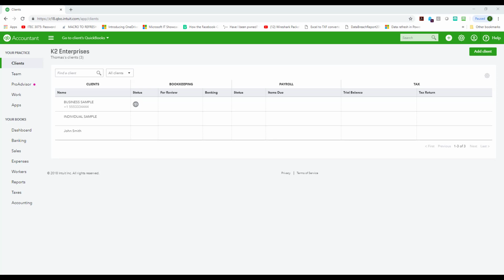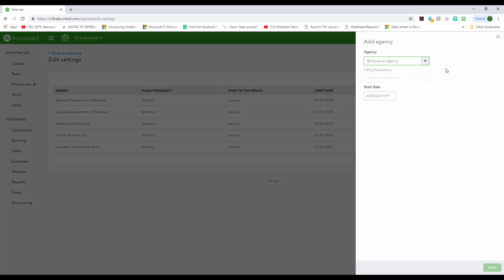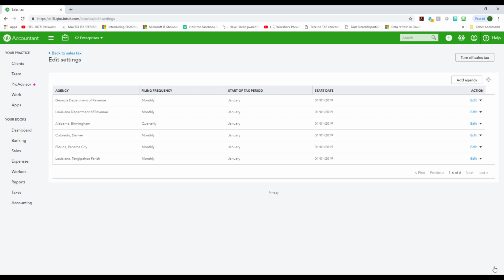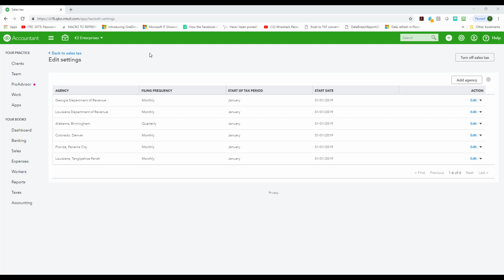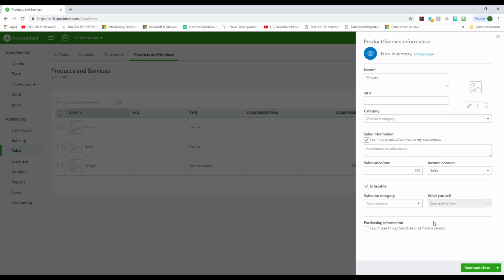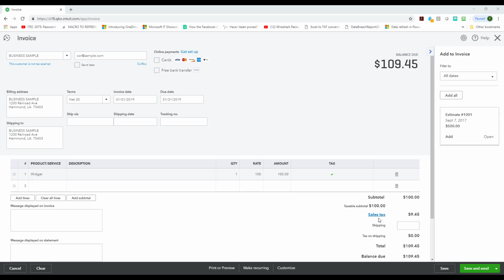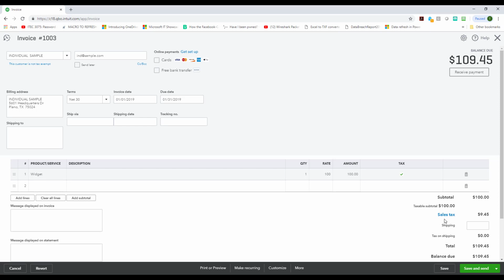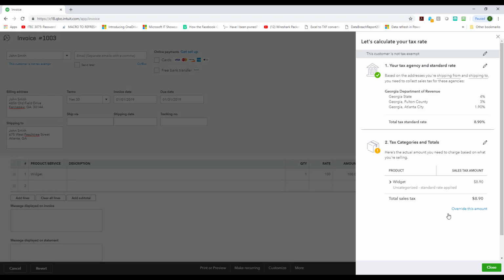Automated Sales Tax To The Rescue in QuickBooks Online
Most accounting and financial professionals are aware of the complex sales tax structure that exists across the United States. With sales and use taxes being the responsibility of the individual states and counties, cities, and other taxing jurisdictions within those states, a complex and disorganized set of laws and regulations has arisen over the years. Further, the Supreme Court’s Wayfair decision is likely to lead to more businesses being required to collect sales taxes on transactions that cross state lines, leading to more compliance cost and complexity. However, if you are running QuickBooks Online, you have access to Automated Sales Tax (AST), a tool that you can use to streamline and simplify your sales tax billing, collection, reporting, and payment issues.